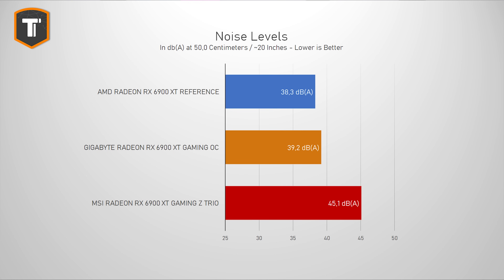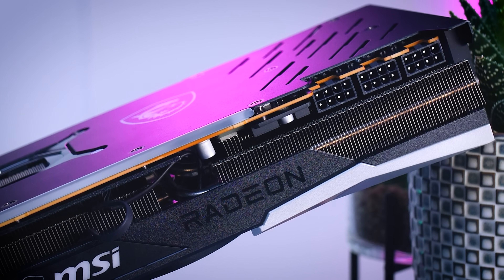MSI RX 6900 XT Gaming Z Trio Review - Worth Buying?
This MSI Radeon RX 6900 XT Gaming Z Trio is fast, in stock and "only" costs half as much as a RTX 3090. But is that enough?

Timestamps:
0:00 - Introduction
0:32 - Hi Seasonic! (Zee-Zonic ^_^)
0:55 - AMD Radeon RX 6900 XTXH?
1:35 - MSI Radeon RX 6900 XT Gaming Z Trio Overview
2:45 - Clock Speeds, Power & Gaming Performance
4:43 - Upscaling & Ray Tracing - Choosing between Nvidia and AMD in general
6:22 - Thermals & Noise
8:08 - Noise Normalized Thermals
8:47 - Heatpipes instead of Cold Plates - Overclockers beware?
9:45 - Final Thoughts